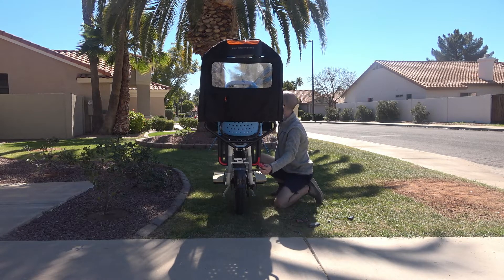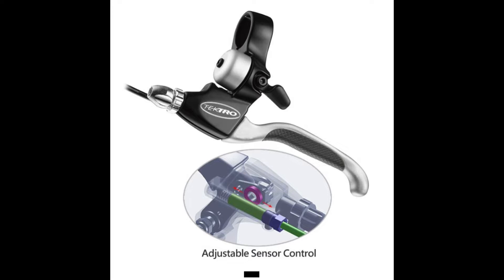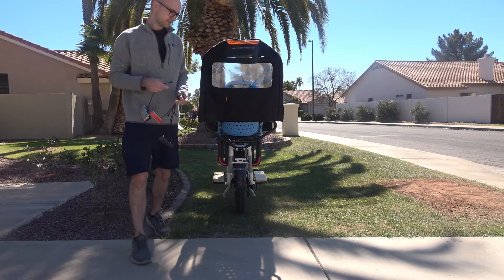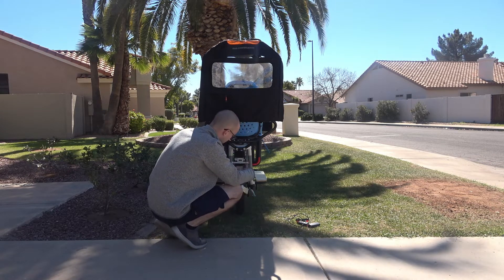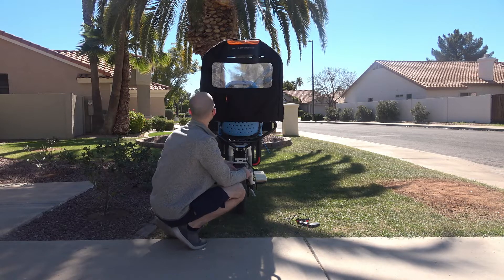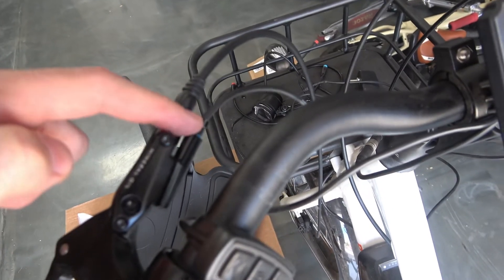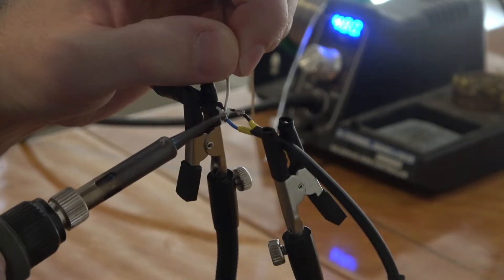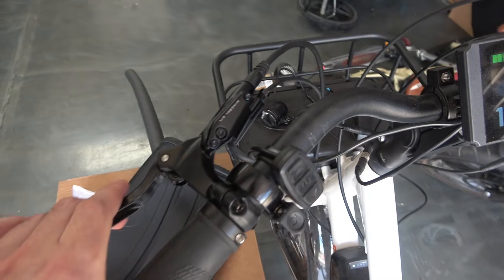Tektro Brake Sensor Replacement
Everyday Engineer #12 - Tektro Brake Sensor Replacement

In this episode, I show you how to troubleshoot and replace a Tektro brake sensor.

0:00 - How the brake sensor works
1:33 - How to replace the sensor